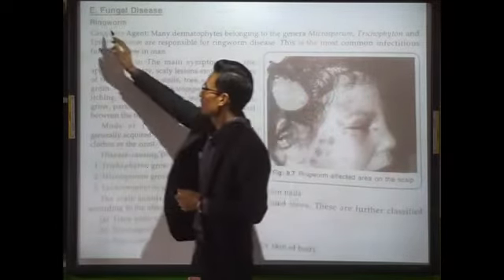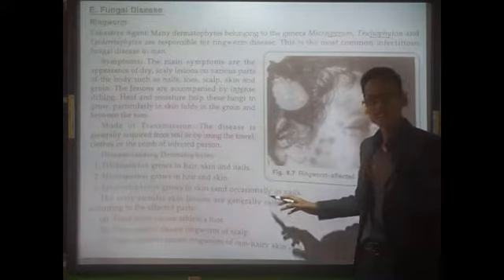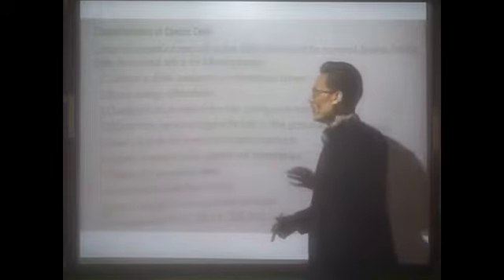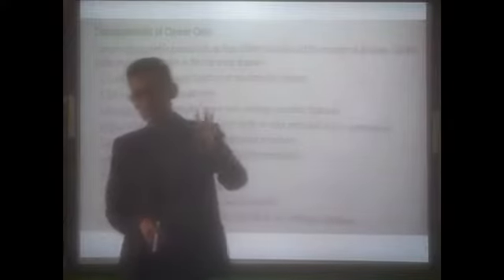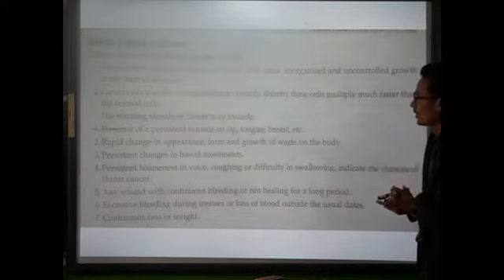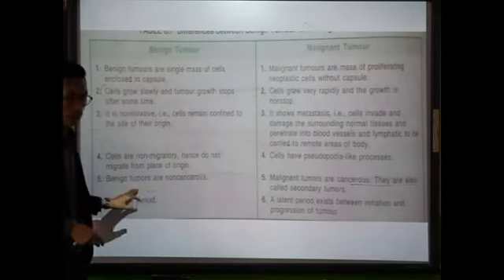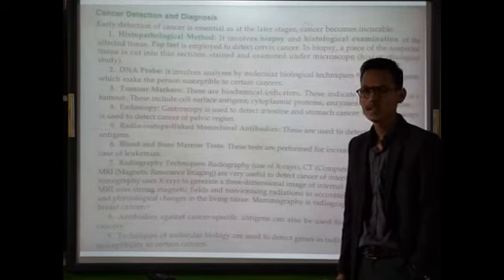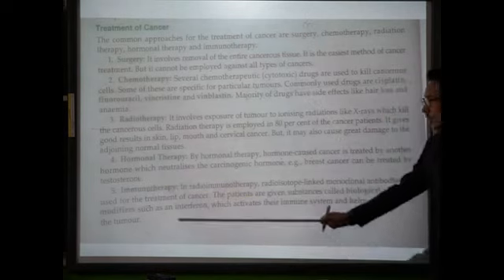Class 12 Biology Topic:: Fungal Disease